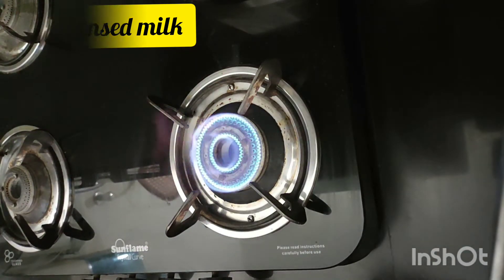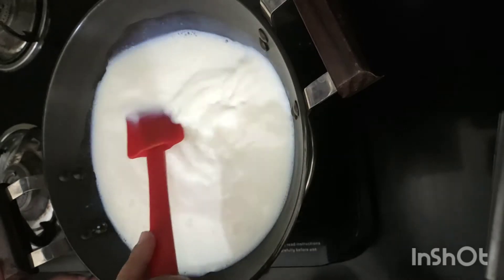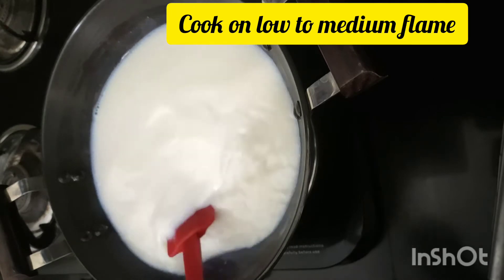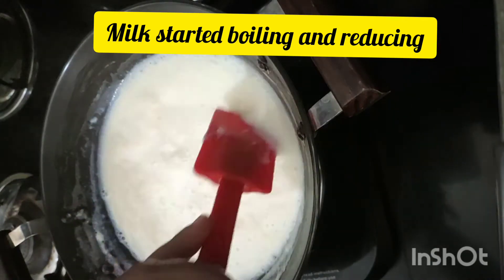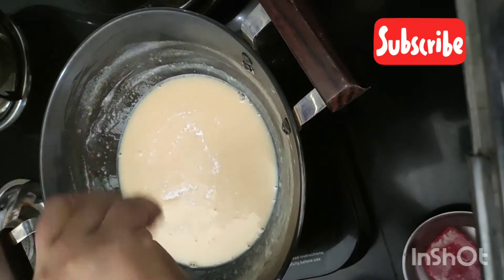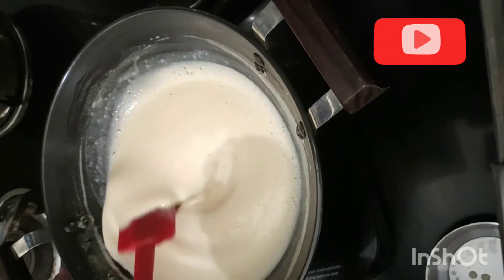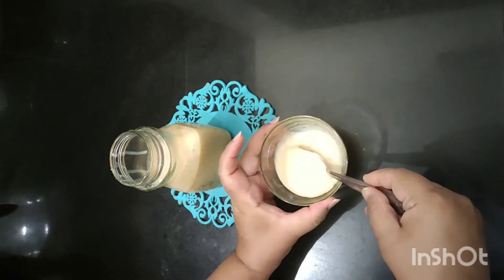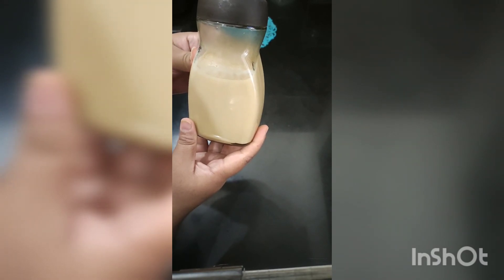3 ingredients super easy condensed milk recipe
Hello foodies ,I am Suman and I am sharing easy , simple and healthy recipe
Homemade condensed milk which is easy to make and anyone can make economical than the store bought. So try and share your experience with me in the comments section below. 😊🙏

For making other chocolates watch my these videos-

                    Link for The Ingrediants used are given below --
Dark Chocolate
White Chocolate
Muffins Mould
candy Colors - Red color
yellow color
Microwave Safe Bowl
Silicon Spatula

      Gadgets used in video shoot -
Tripod stand
Mobile holder
Ring light
Mobile Phone
collar Mic